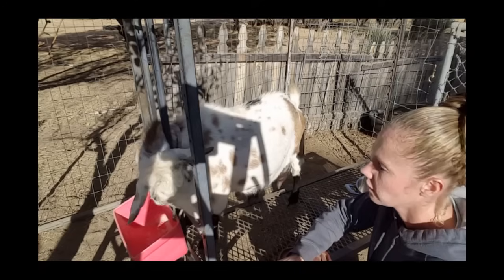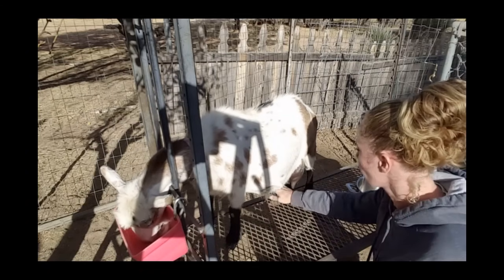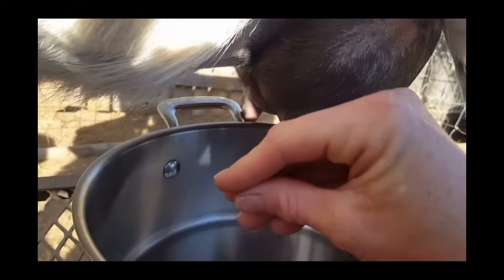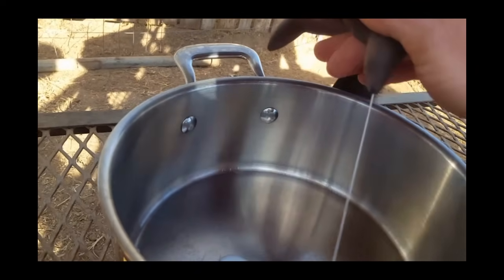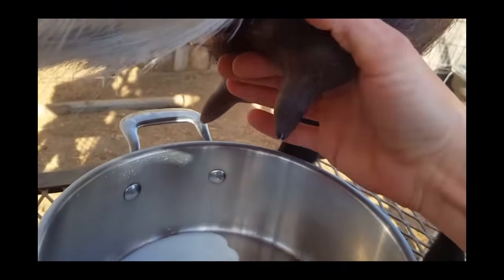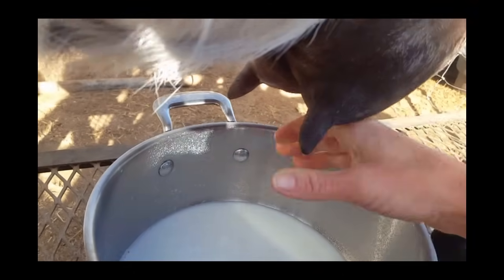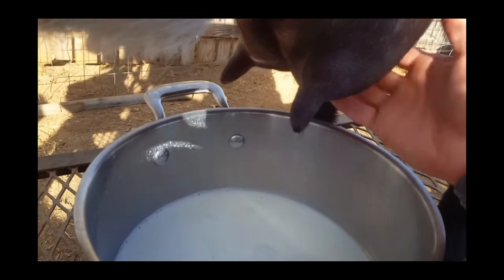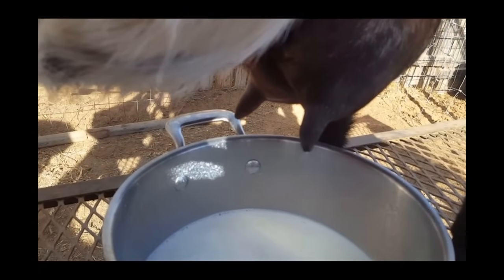How To Milk A Goat!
↓↓↓↓↓↓ CLICK “SHOW MORE” FOR RESOURCES ↓↓↓↓↓↓↓↓

This is how you milk a dairy goat. I am milking a Nigerian Dwarf in this video. Hope it helps!

**HEALTH & CARE SUPPLIES**
Alcohol Rub
Cotton Swabs
Eye Solution
Eye Lubricant
Blue Cote
Copper Bolus
Balling Gun
Selenium Vit. E Paste

**BIRTHING KIT**
Lamb Puller
Livestock Lubricant
Sergical Gloves
Long Birthing Gloves
Jump Start
Surgical Scissors
Nose Aspirator

**MILKING SUPPLIES**
Milk Pail
Fight Back Teat Spray
Brewers Yeast
Wash Clothes
Mason Jars
Feed Scoop

**GOAT SUPPLIES**
Goat Bander (castrator)
Dehorner (for Nigerian Dwarfs)
Tattoo Kit
Hoove trimmers
Work Gloves

**SHOW SUPPLIES**
Hair Clippers
Blade Ice
Show Collars
Water Pails
Lead Line
D Clips
Zip Ties
Steel Wire